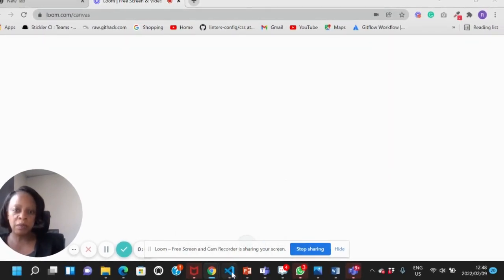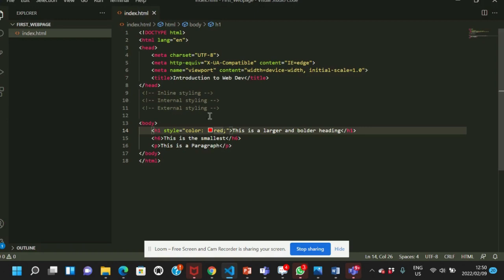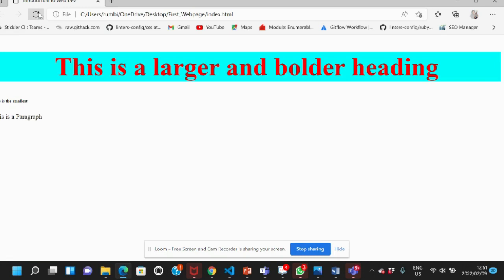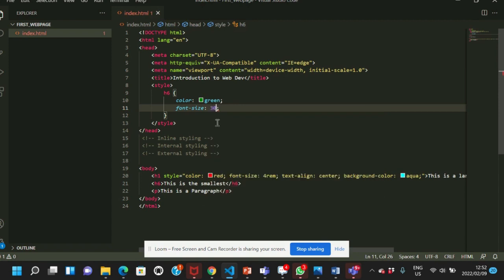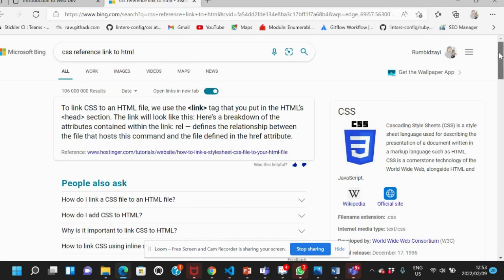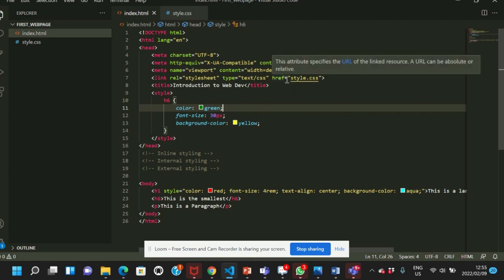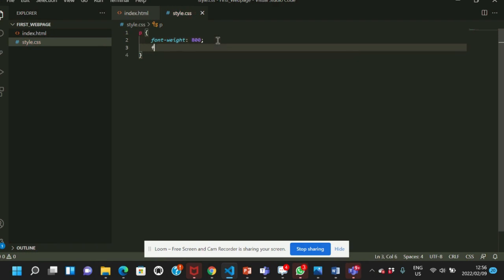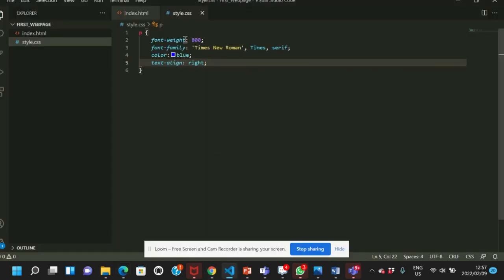Intro To CSS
6 Weeks Intro to Web Development. Learn the basics of CSS| Coding| Wed Dev